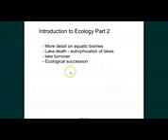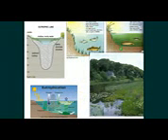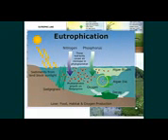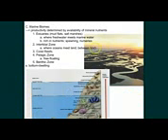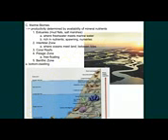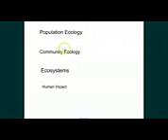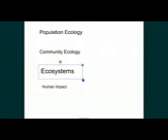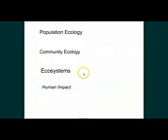Introduction to Ecology Part 2